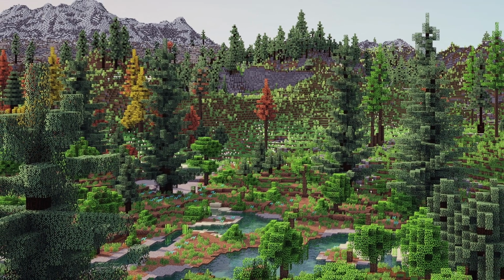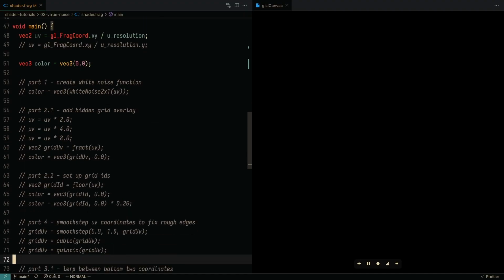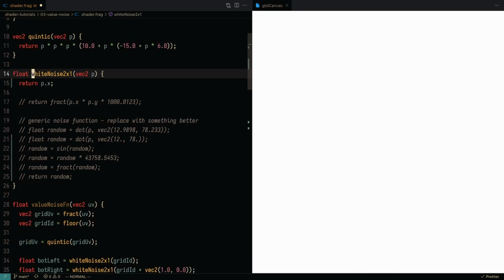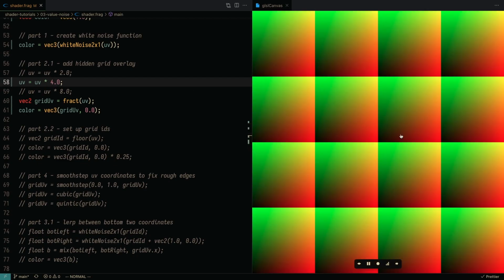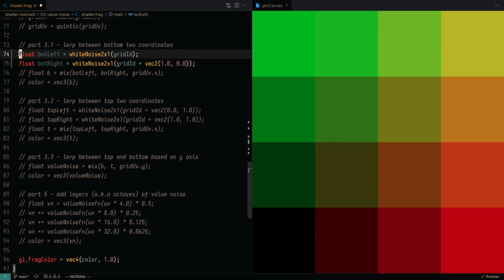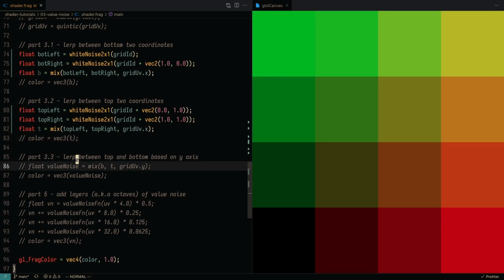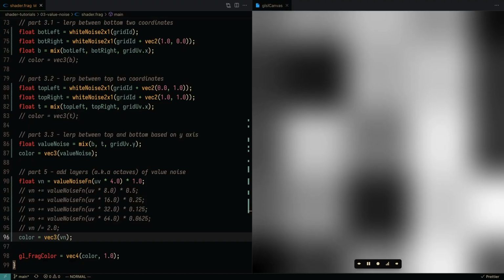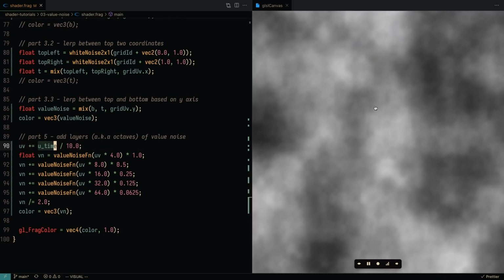What is Value Noise?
In this GLSL shader tutorial, we will go over the basics of value noise. We start by setting up a GLSL shader in VS Code. Then we create a white noise function and add a grid layer on top of it. After that, we find the edges of the grid and perform bilinear interpolation to generate a primitive version of value noise. Finally, we smooth out the noise by running the grid UV coordinates through a smoothstep function.

== [ Timestamps ] ==
00:00 Intro to Noise
00:41 Value Noise Algorithm
01:17 GLSL Shader Setup
01:58 White Noise Function
02:49 Overlay Grid Cells
04:03 Bilinear Interpolation
05:38 Smoothstep Grid UVs
06:17 Add Layered Noise